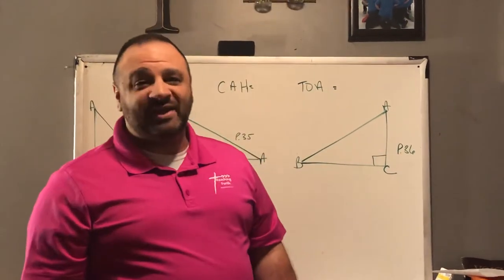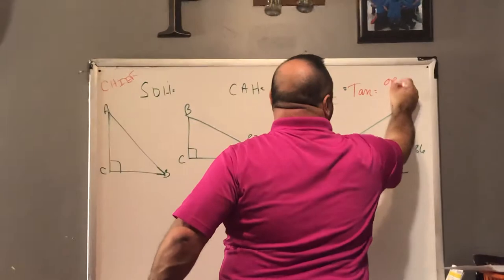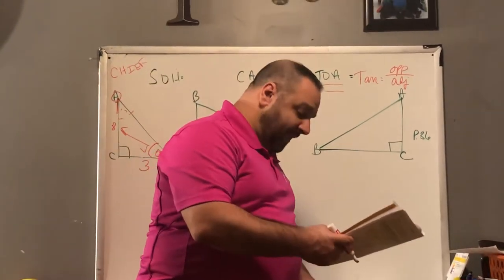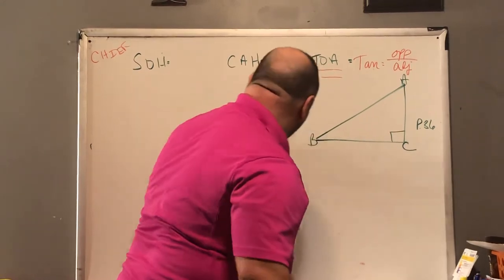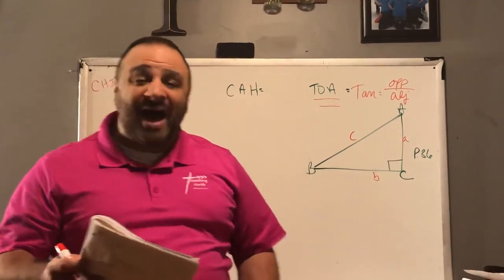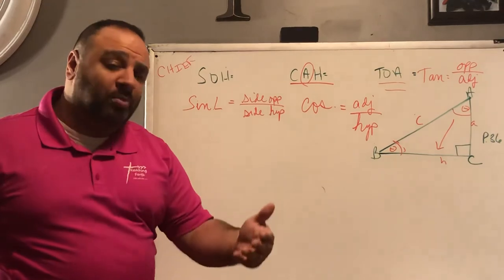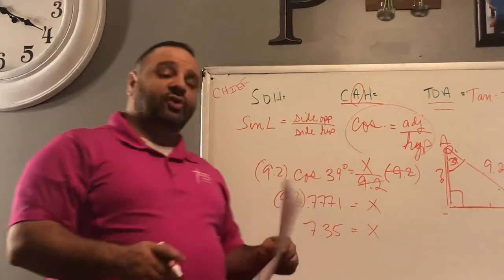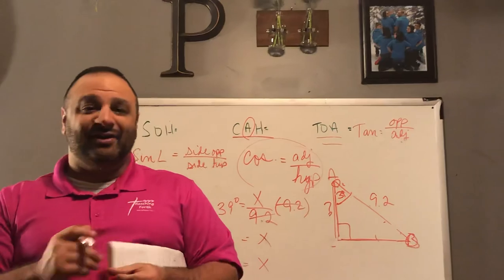Geometry 1117 pages 35-37